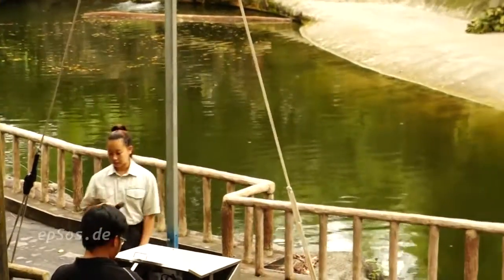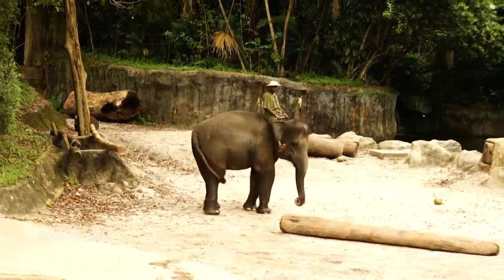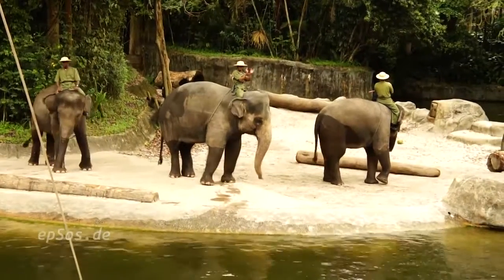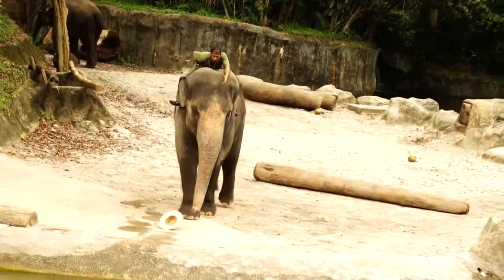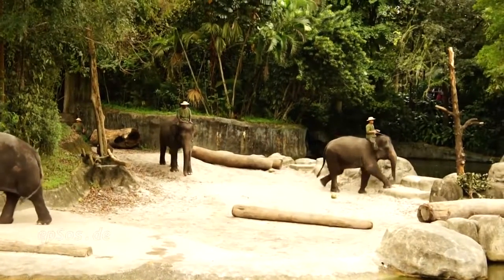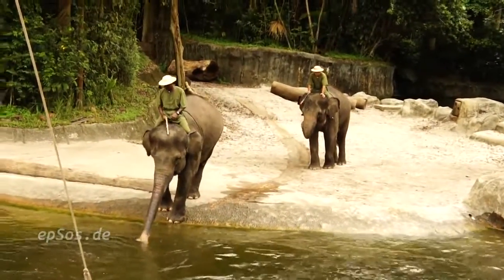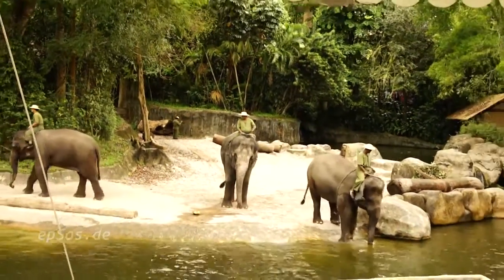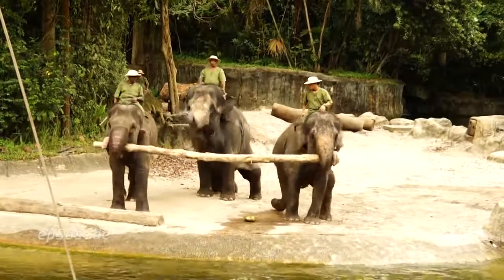Funny Elephant Show in Singapore Zoo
Funny Elephant Show